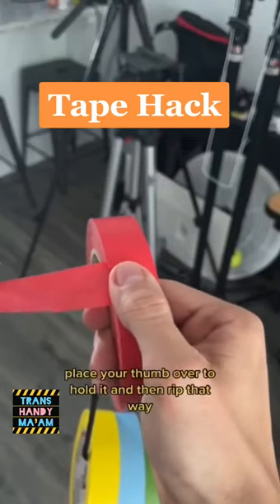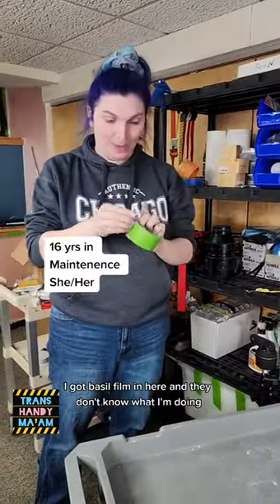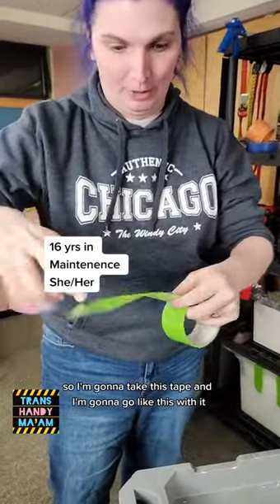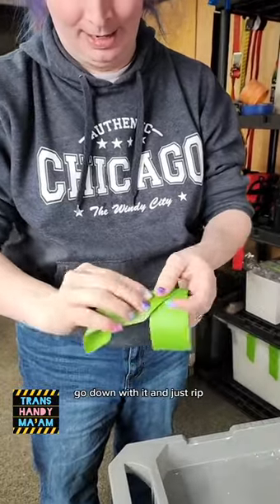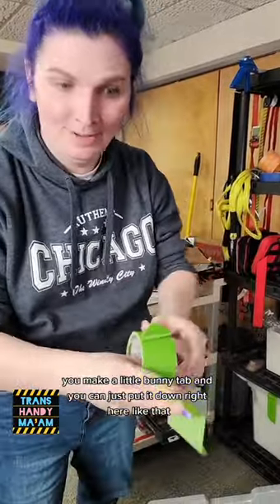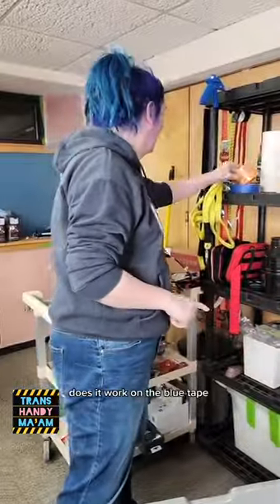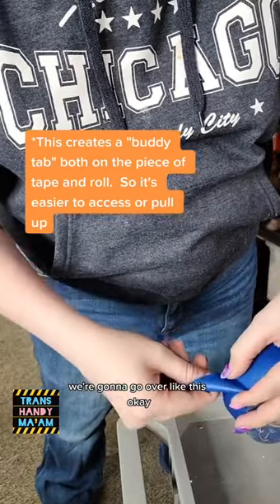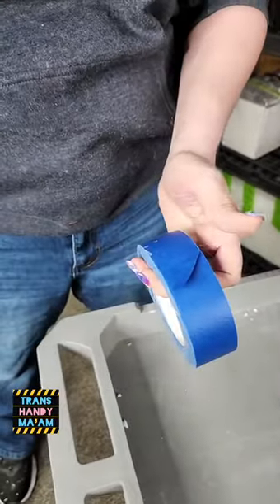Tape Hack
I learn the most wild things on this app!!!

Visit my Instagram @Mercurystardusttopz